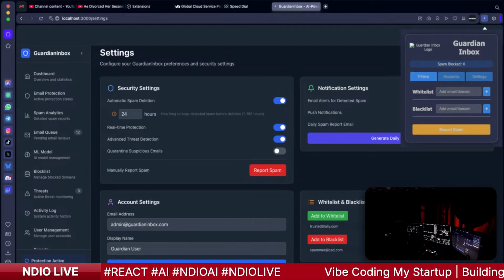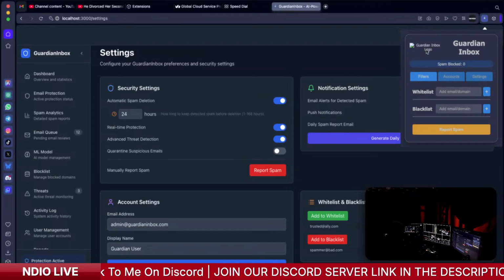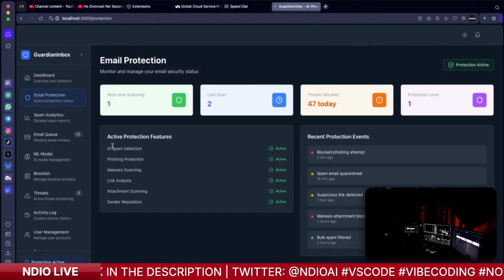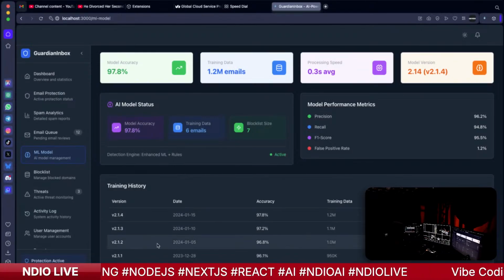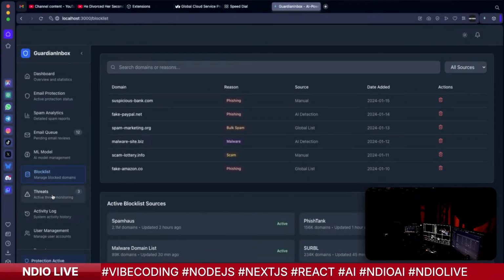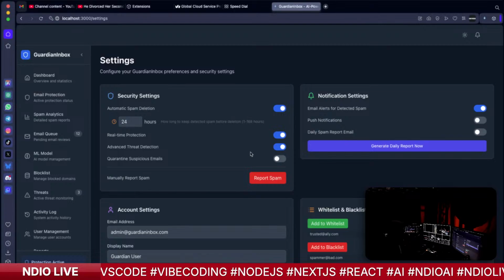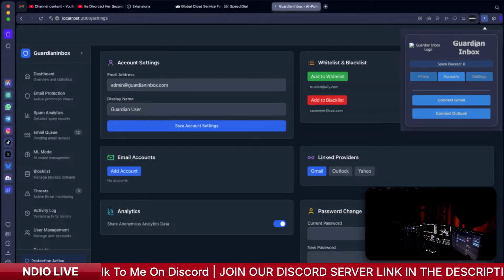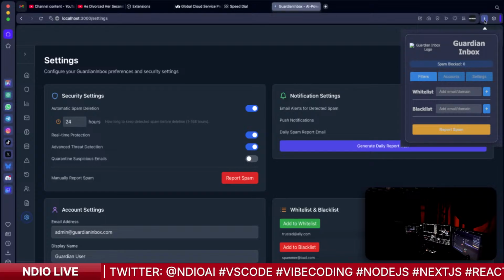Vibe Coding My Startup | Building In Public | Talk To Me On Discord